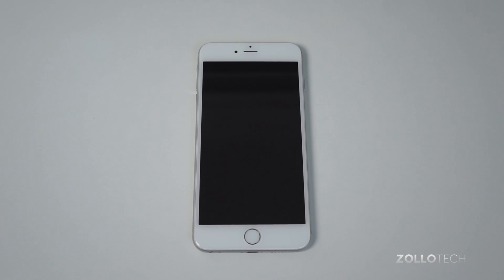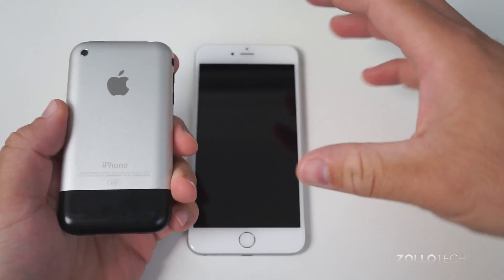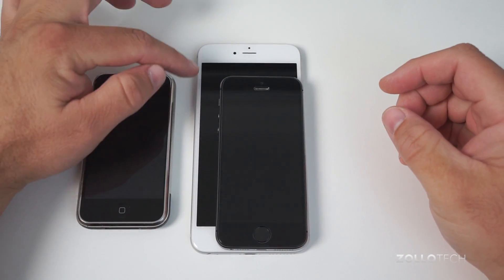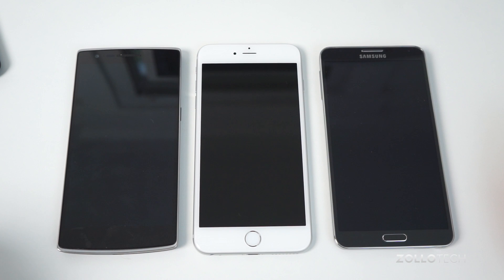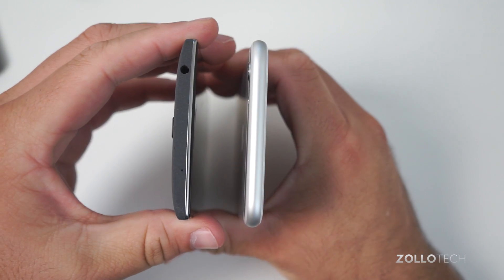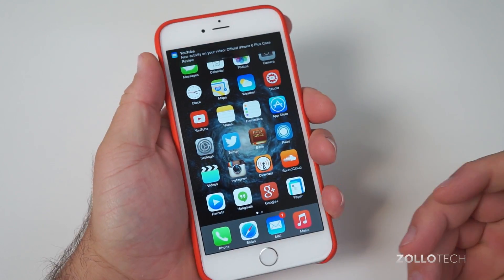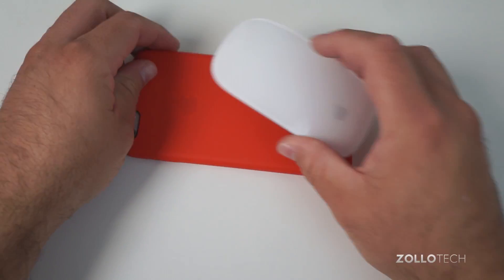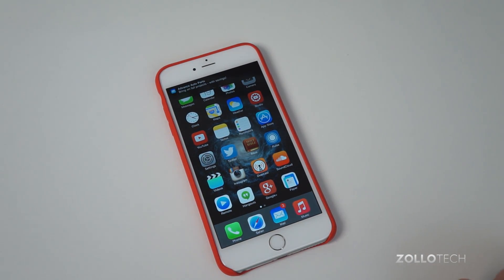iPhone 6 Plus Size Comparison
With Apple finally releasing a larger and larger iPhone, I thought I would share with you some comparisons with some phones you might be familiar with to show you just how large the iPhone 6 Plus really is.

I compare the iPhone 6 Plus with the original iPhone, the Moto X, iPhone 4, Galaxy Note 3 and more.

Let me know what you think about Apple's new giant iPhone in the comments below.